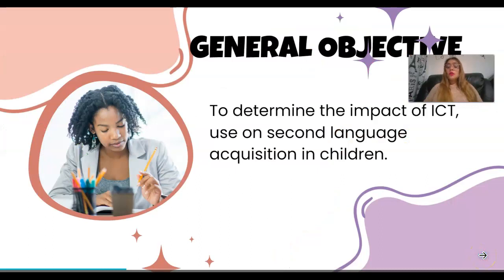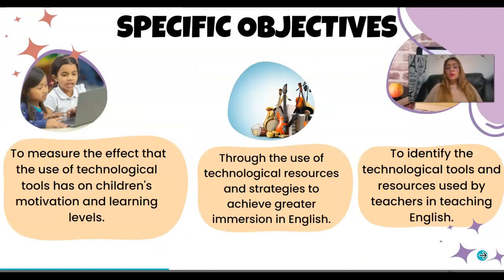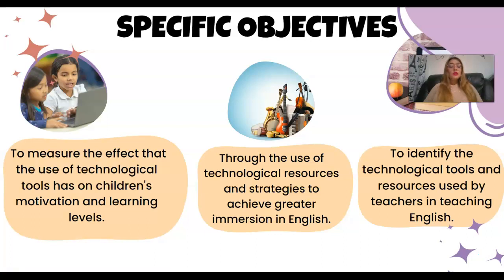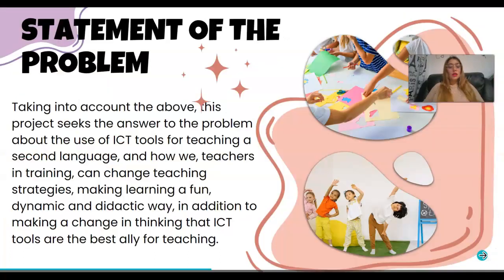The use of ICT tools for teacing a second language